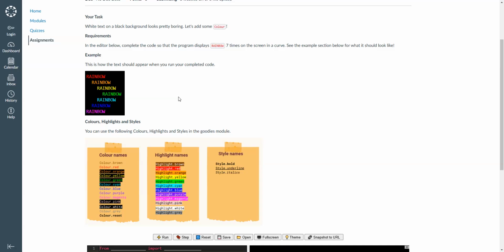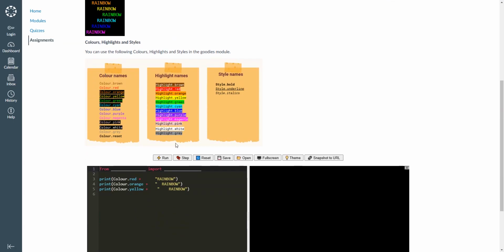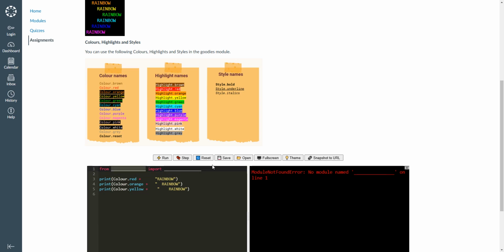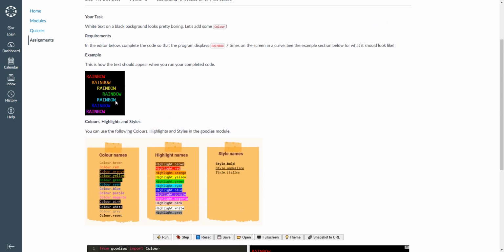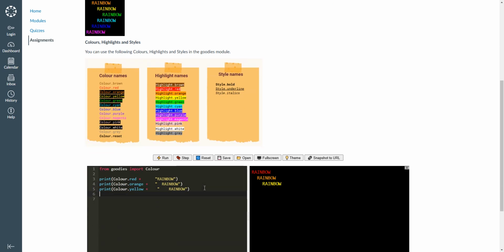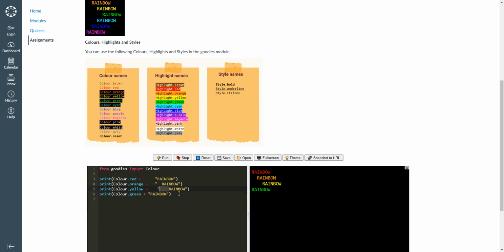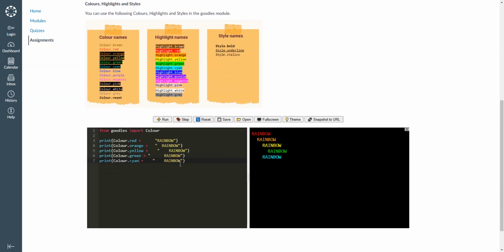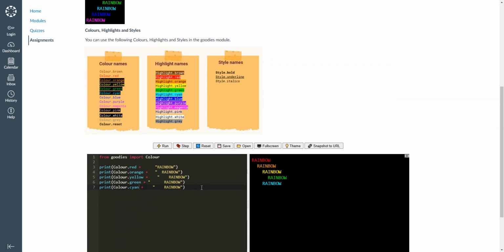Intro to Python for Maths Teachers Lesson 3 Rainbow Exercise